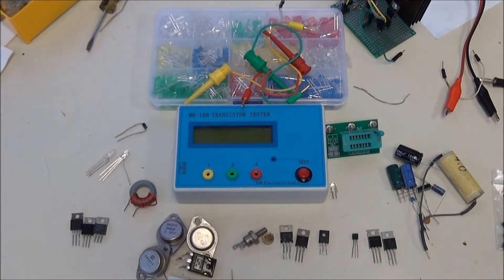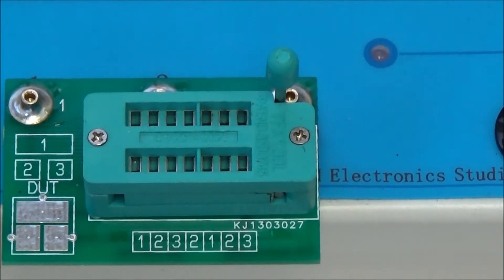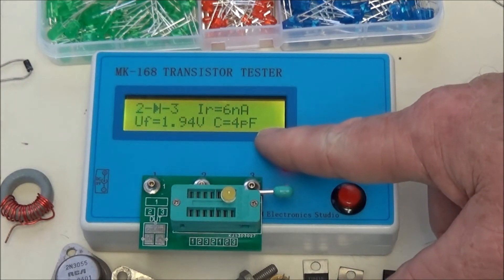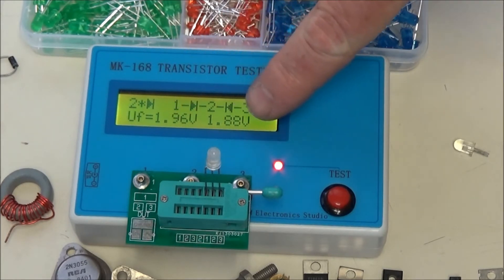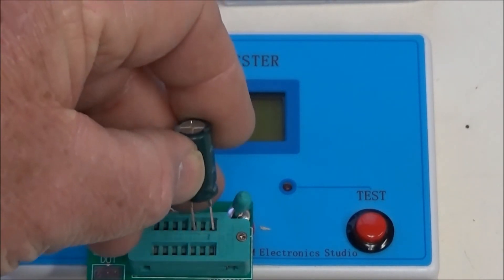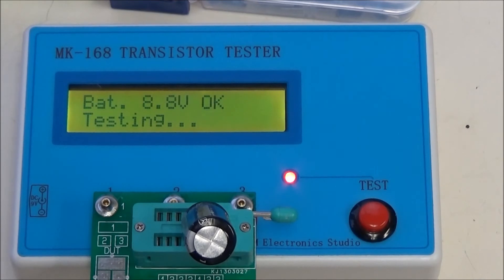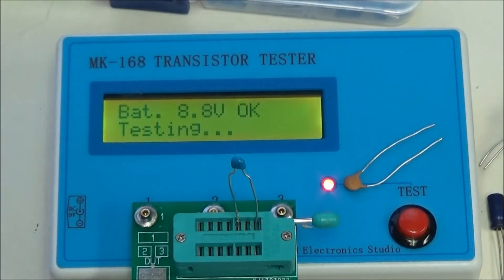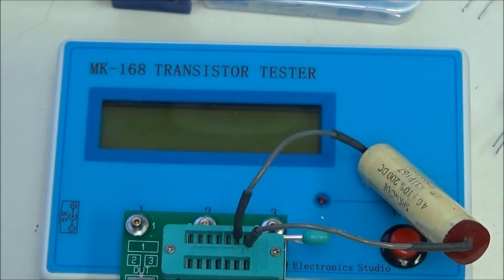MK-168 Transistor Checker Tests LEDs and Capacitors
Comparing ATmega328 Based Transistor Checkers